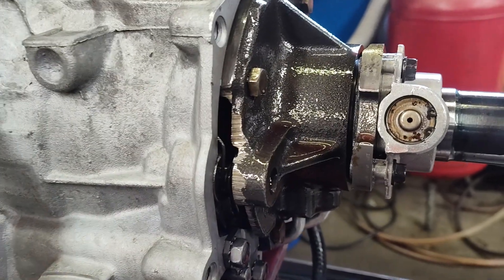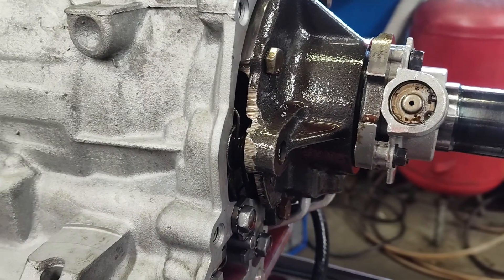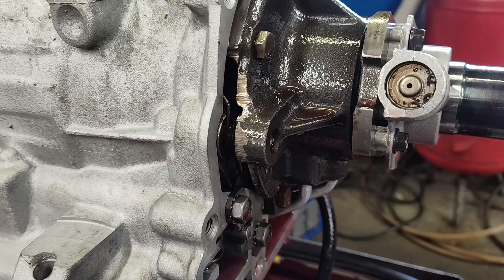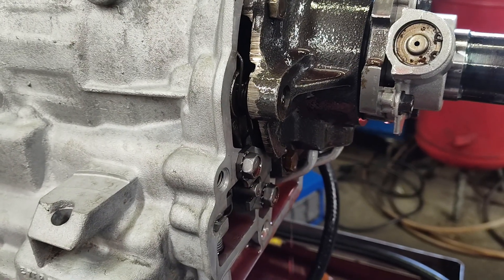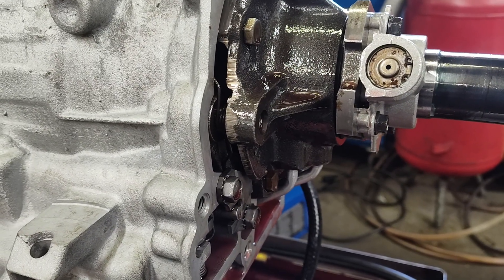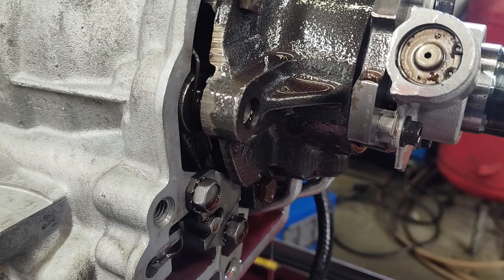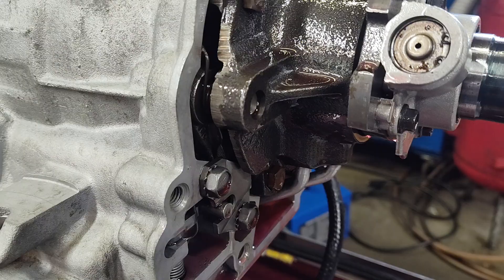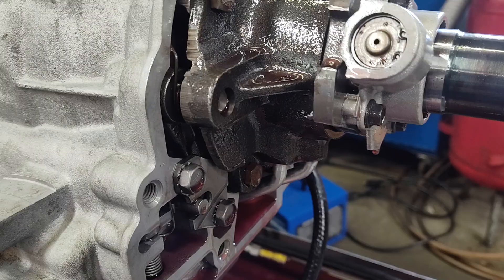Ford C6 Transmission Not Shifting and Governor Diagnostics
In this video Jay Robarge of Broader Performance will show how to quickly diagnose a Ford C6 transmission that won't up or downshift.